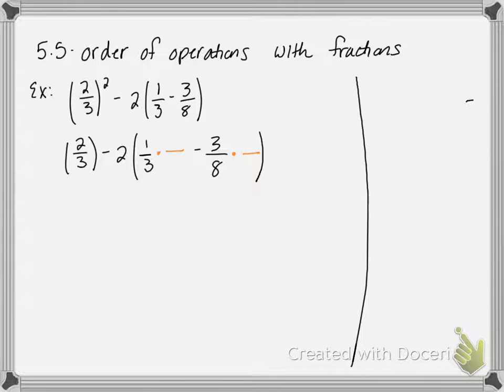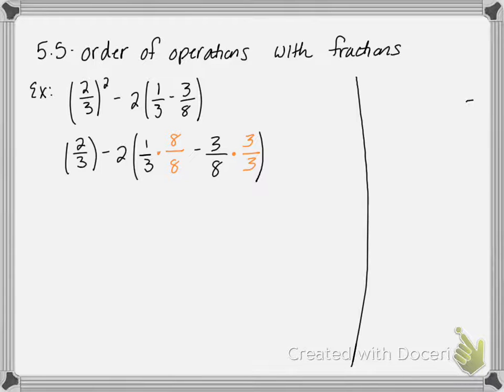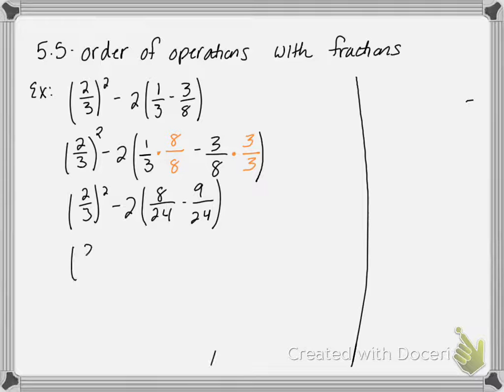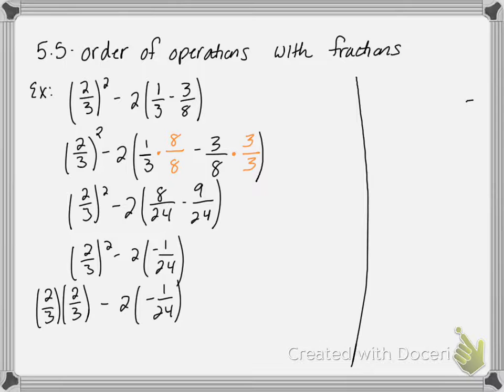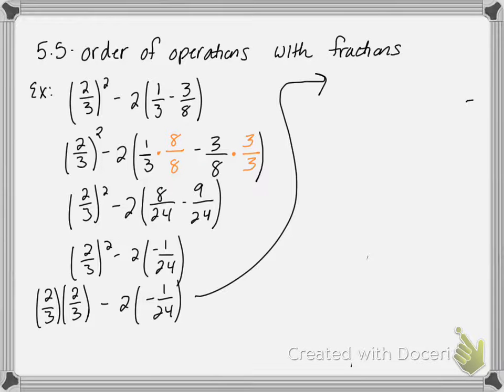5.5 m065 ivester